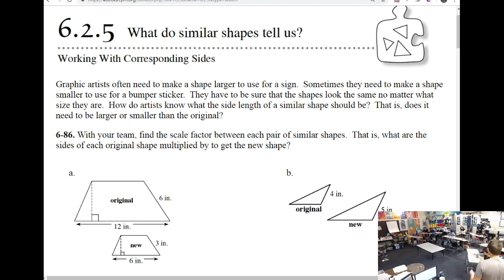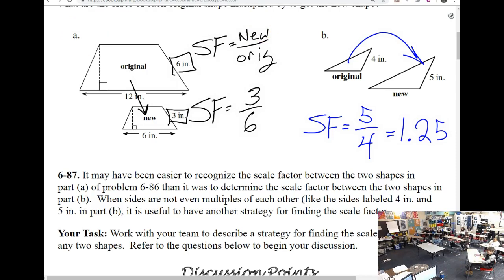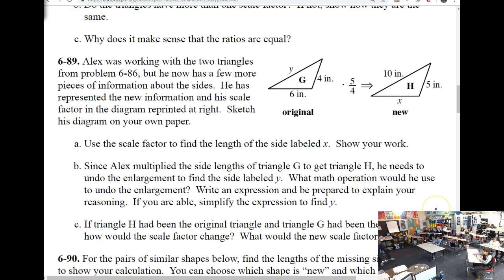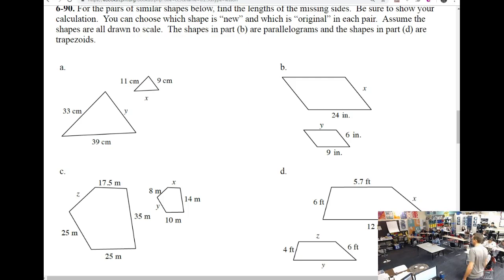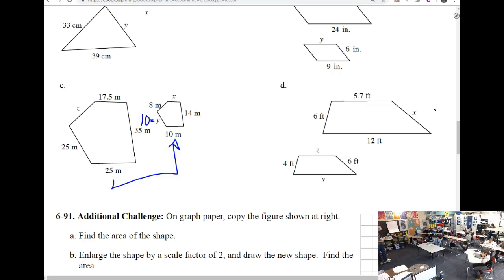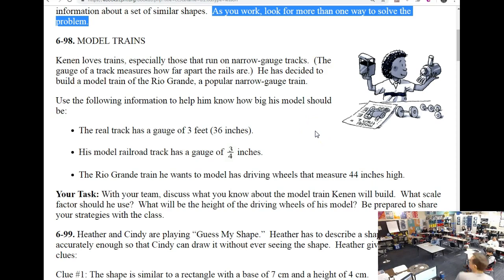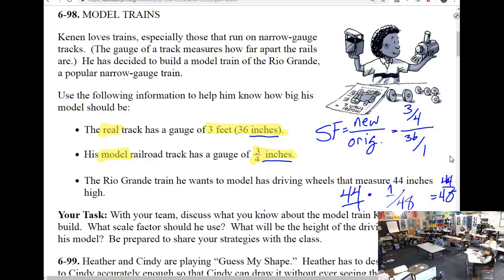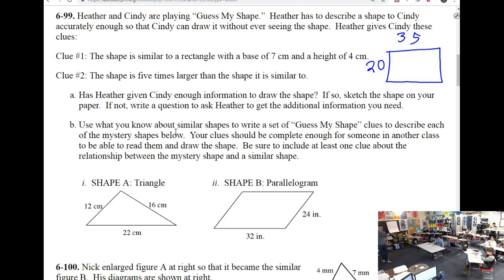2.6.19 - CC3 6.2.5 - Similar Shapes; Corresponding Sides